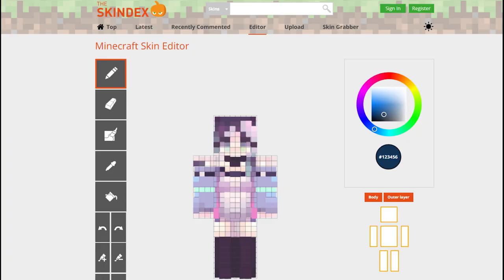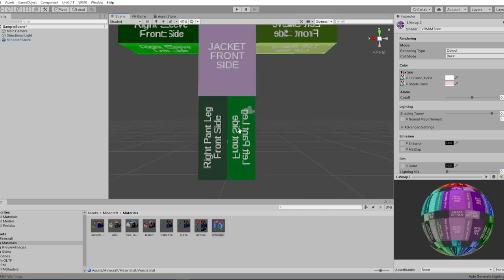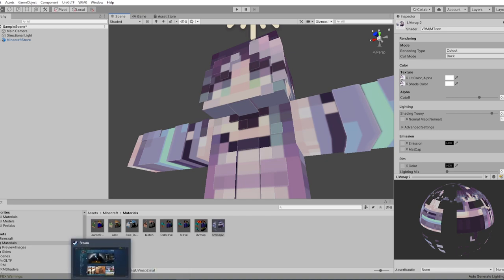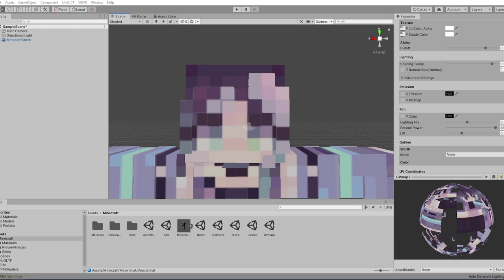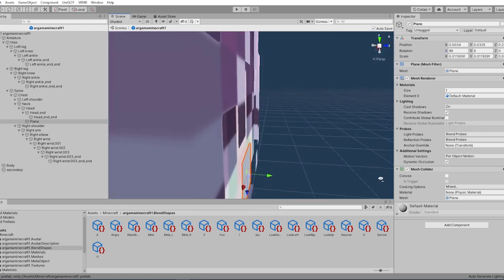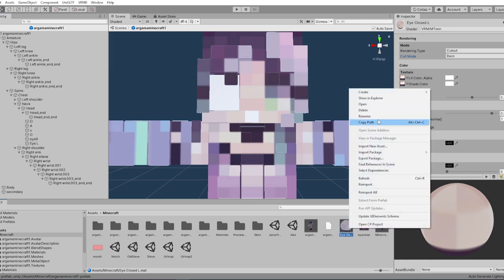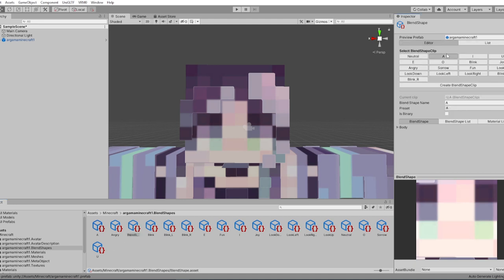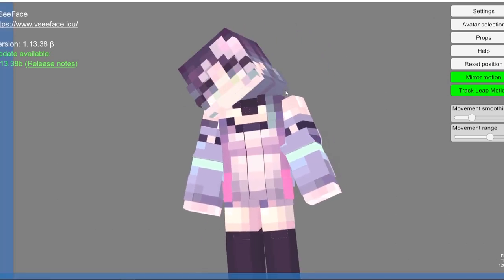Make a Minecraft Vtuber Model! ✩ Tutorial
Want to turn your vtuber self into a blocky person to track on screen?  Here ya go!

I play Minecraft every Sunday 9pm ET with Eisu

Minecraft Model Base [Some people complain they are getting a virus from this link: here is an alt